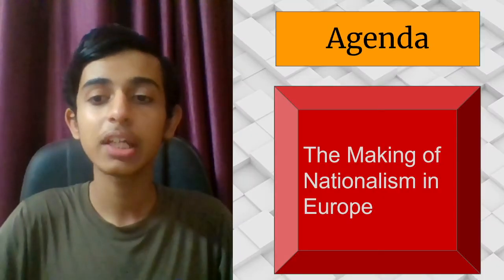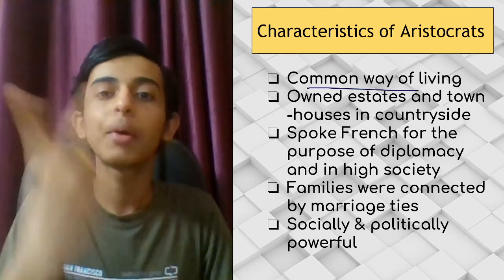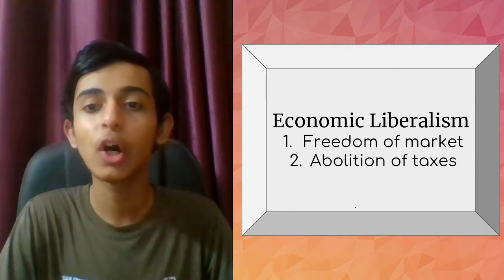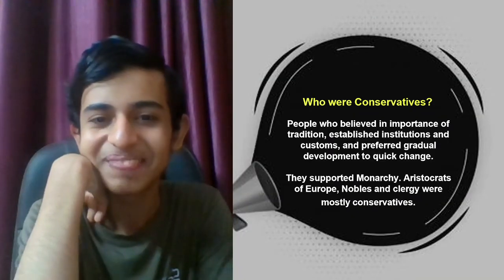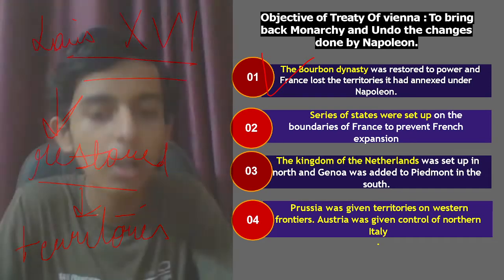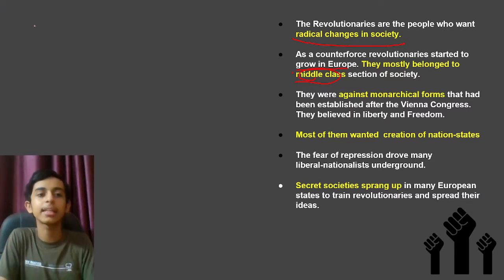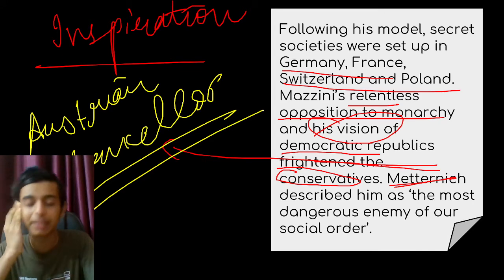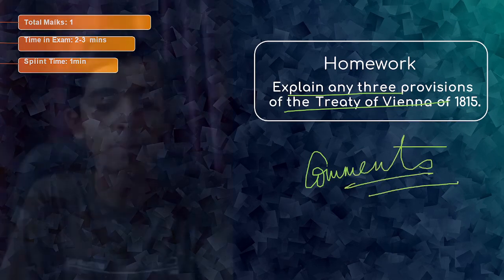The Rise of Nationalism in Europe L-2 I Making of Nationalism in Europe I Full Explanation I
Hi There, This is Amirash Deshpande. This includes Class 10 SST, Class 9 & 10 Biology, Class 9 Chemistry and Class 9 & 10 Physics.

About the video:
In this session, you will learn one of the most important chapters of class 10 SST, The Rise of Nationalism in Europe - Making of Nationalism in Europe, The Age of Revolution | CBSE Class 10 History Chapter 1 | Social Studies

Share among all your friends and let them also know about this channel. Always keep smiling and stay safe at your homes. Thankyou.😃😃😃❤